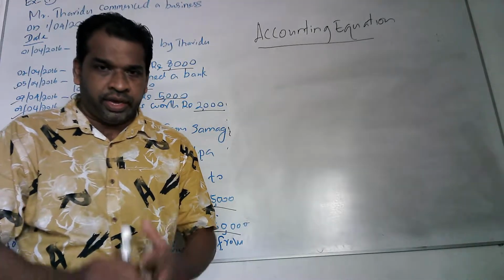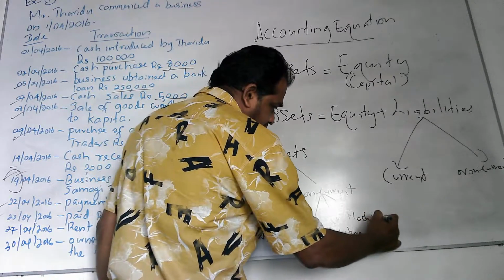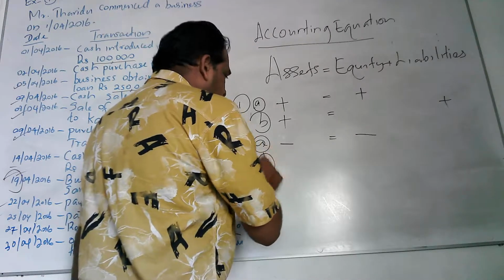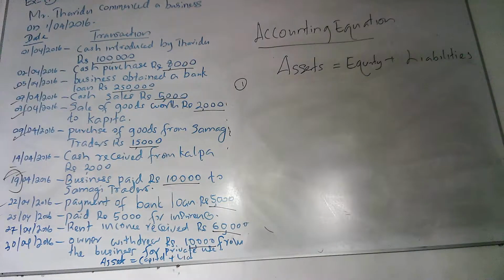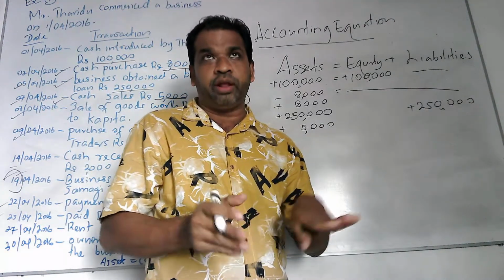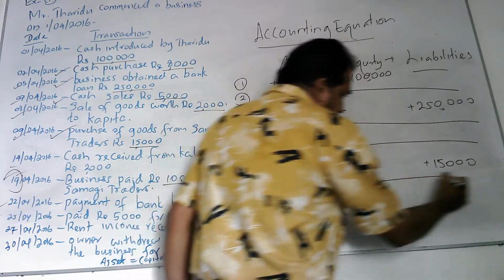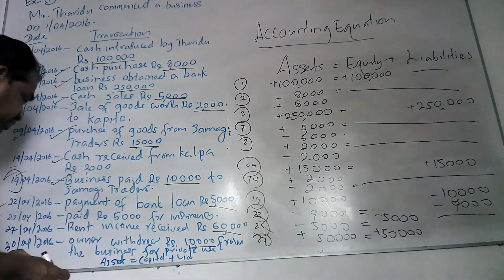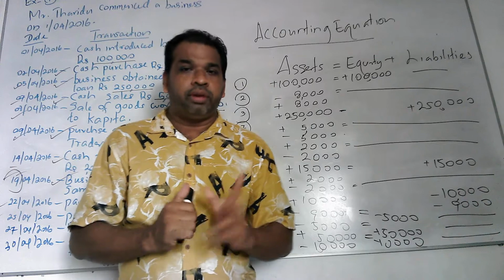ACCOUNTING EQUATION FOR BEGINNERS - WITH SHAN KODITHUWAKKU (ENGLISH MEDIUM)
ACCOUNTING  EQUATION FOR BEGINNERS WITH SHAN KODITHUWAKKU (ENGLISH),